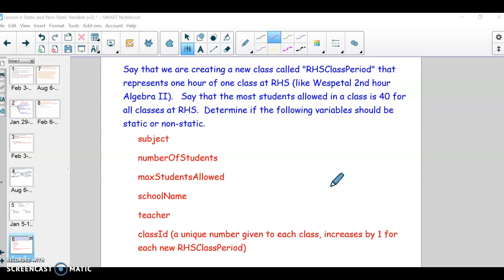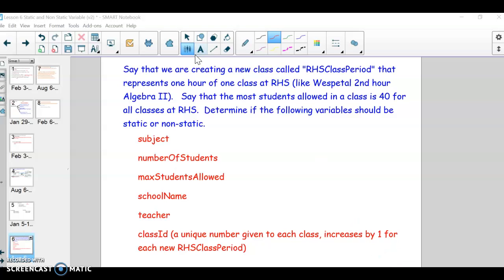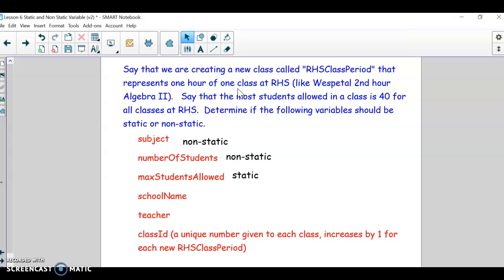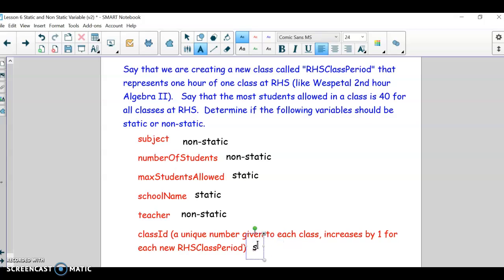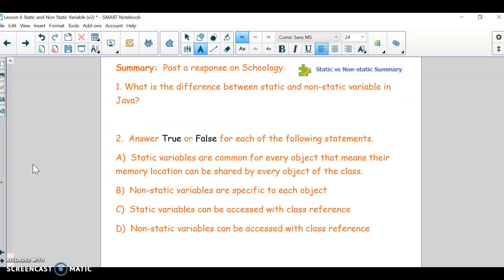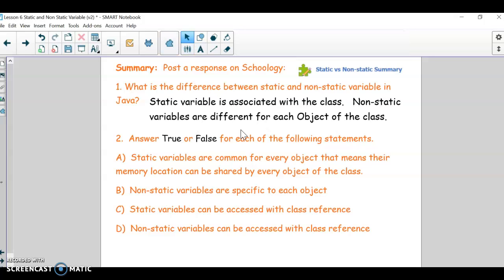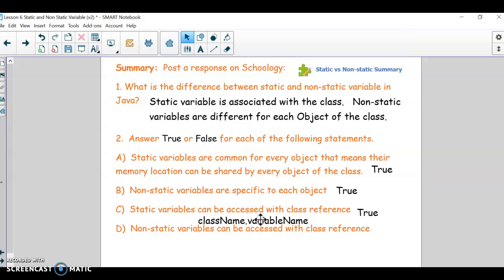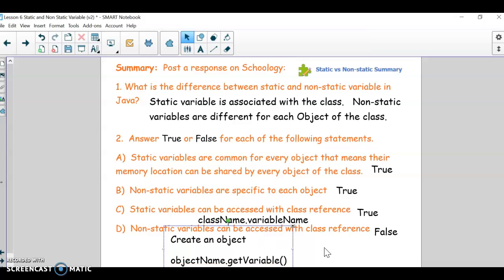Static Non-static lesson part 2